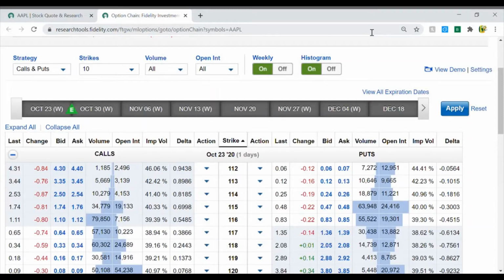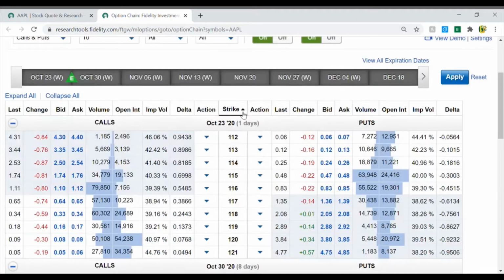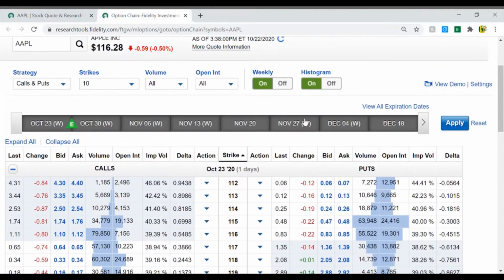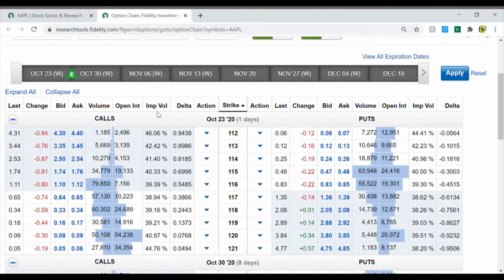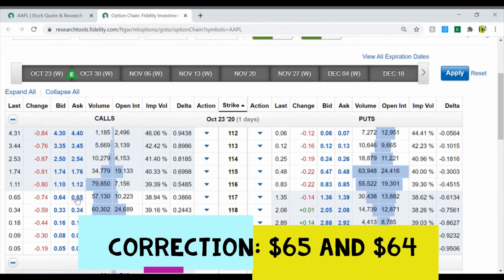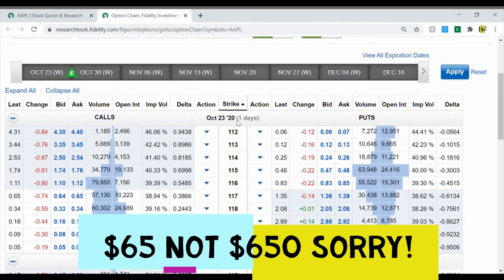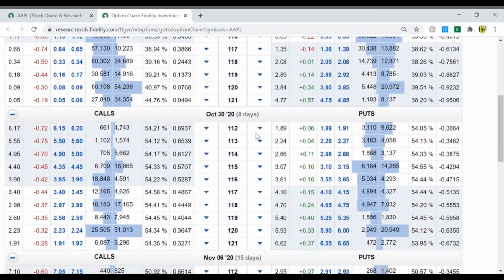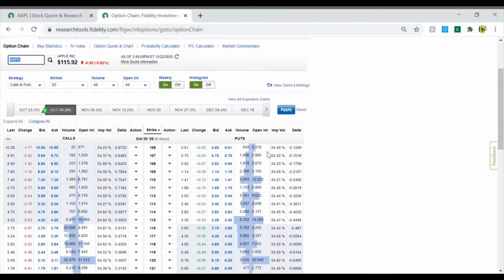Option Chain Explained | Option Chain Analysis | Options Trading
Related: option chain analysis,  stock market,  option chain analysis for intraday,  options trading